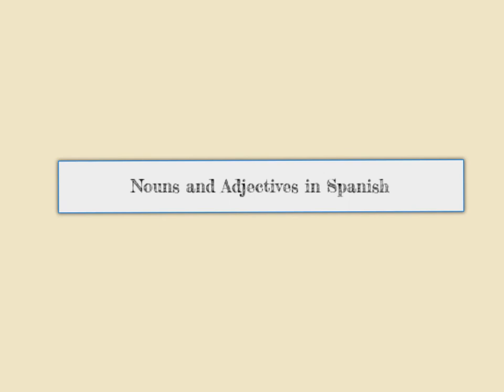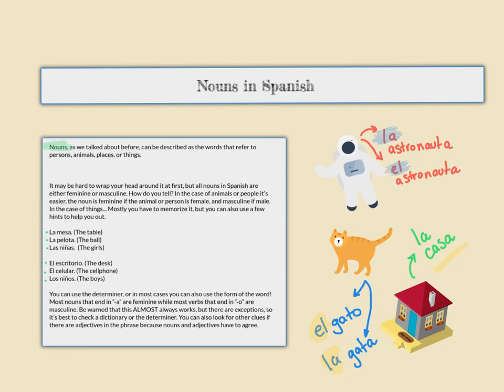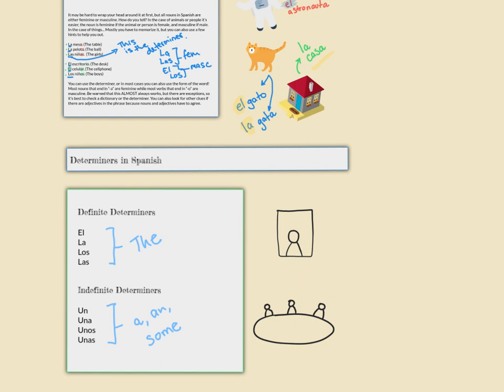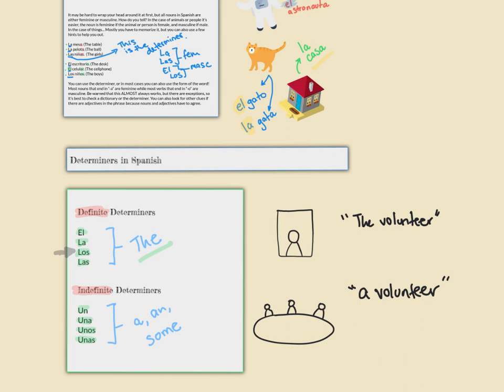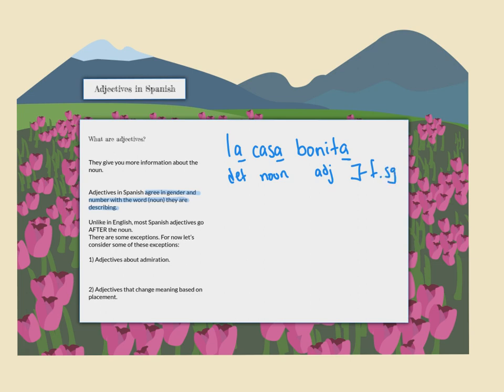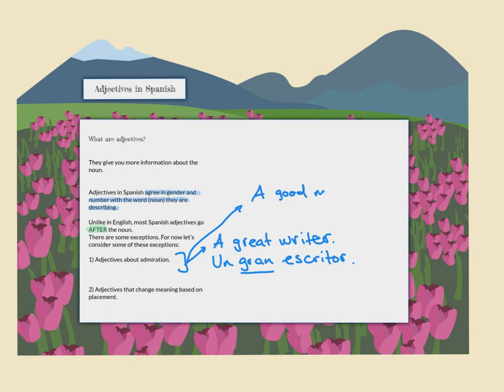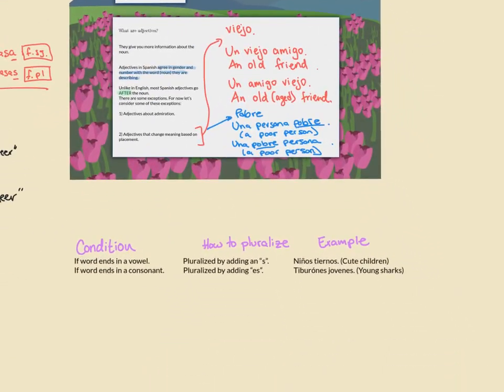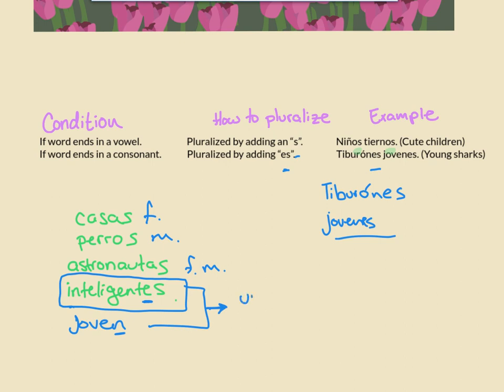Week 2 - Determiners, Nouns, and Adjectives in Spanish.